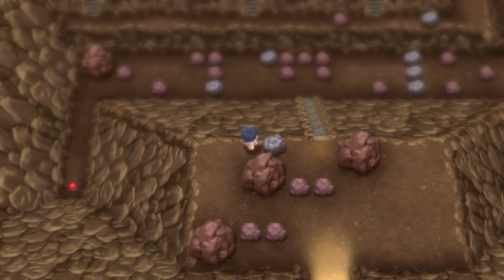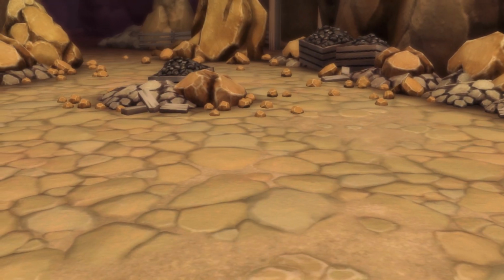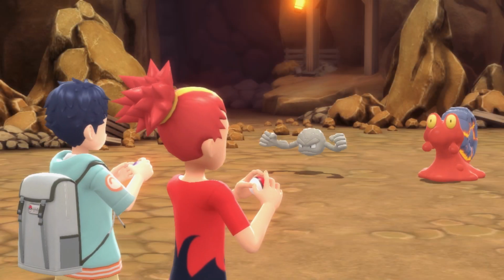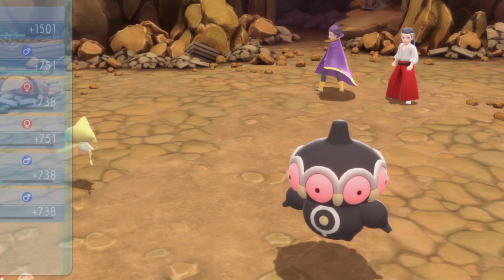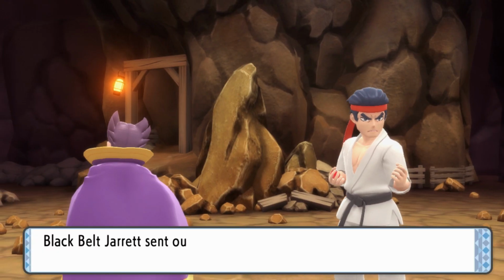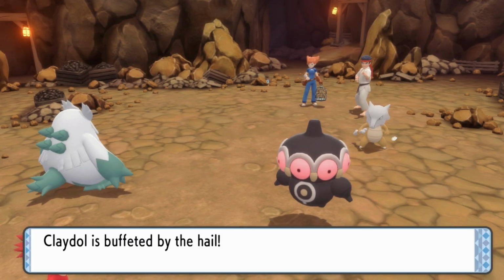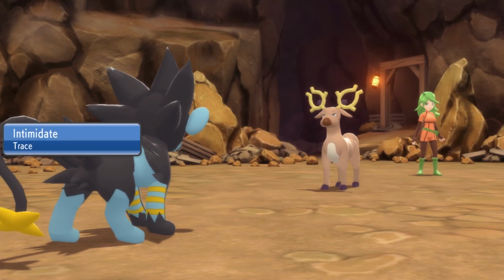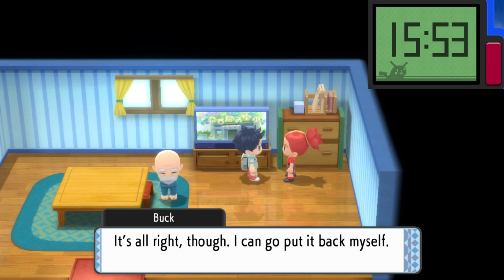Pokemon Brilliant Diamond - Episode 113 : Bucking for treasure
Let go into Stark Mountain and look for it treasure